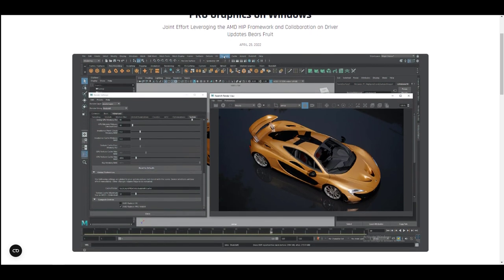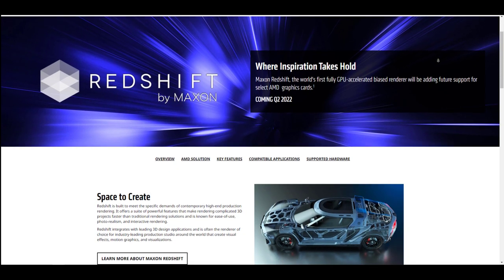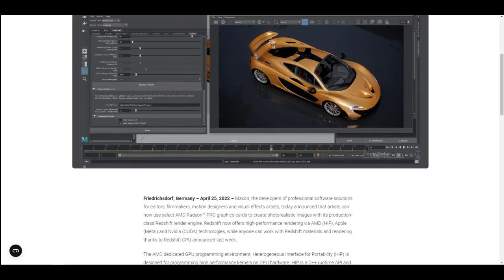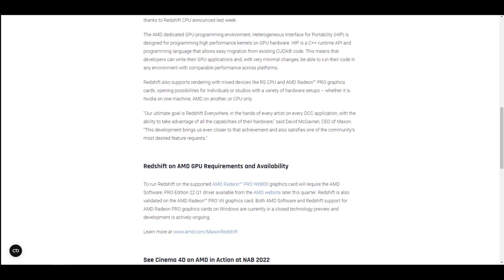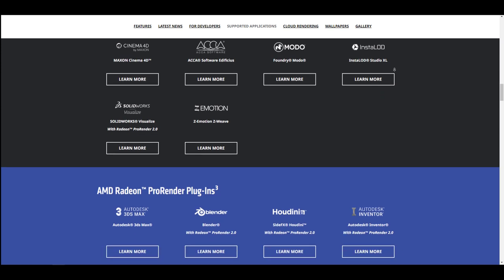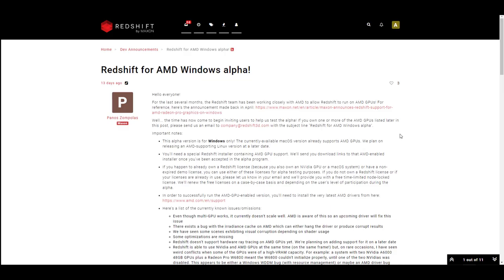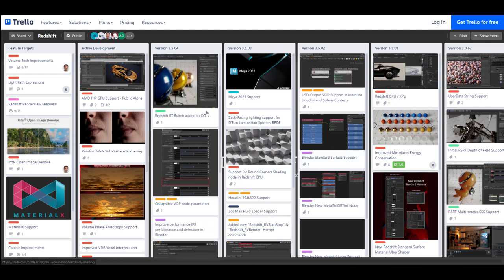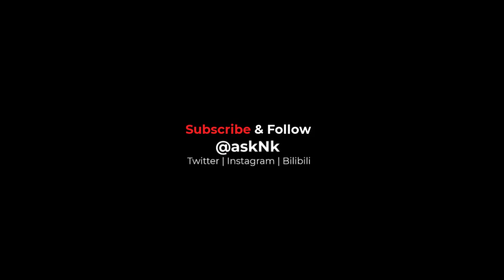Redshift For AMD Is Here!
It's finally happening.